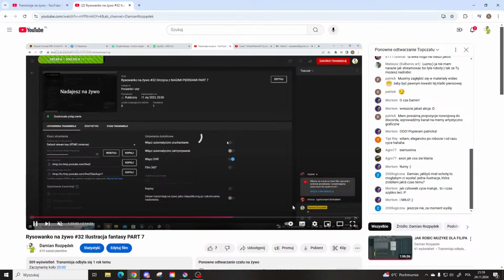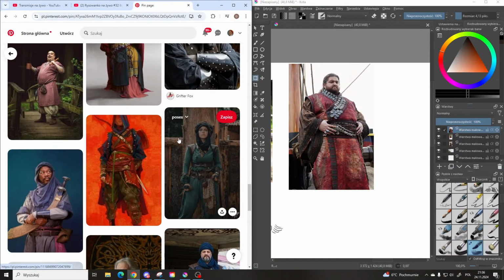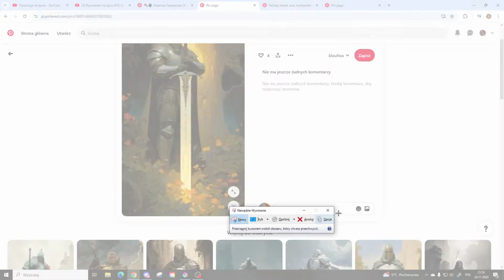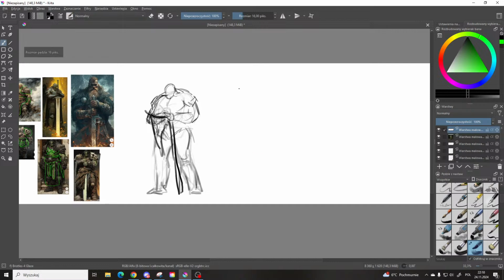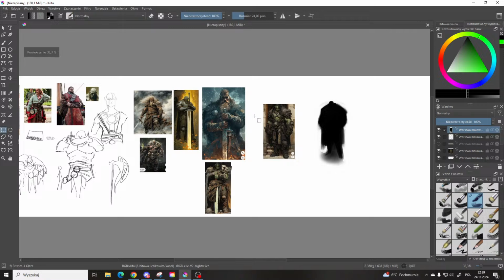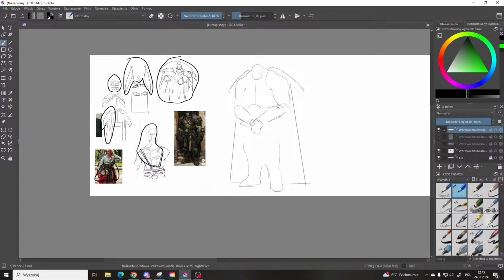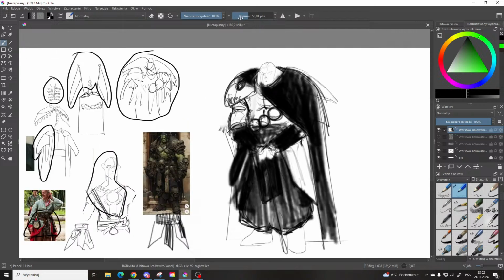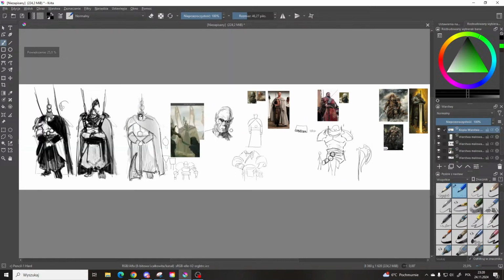Concept Art LIVE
We gonna design an orc for my illustration today lets go0o0o0o0o0o